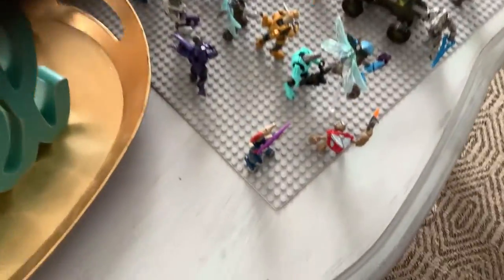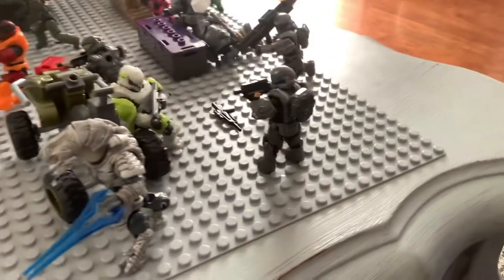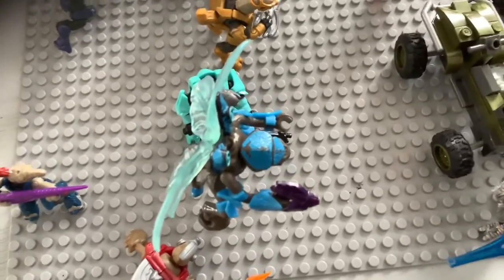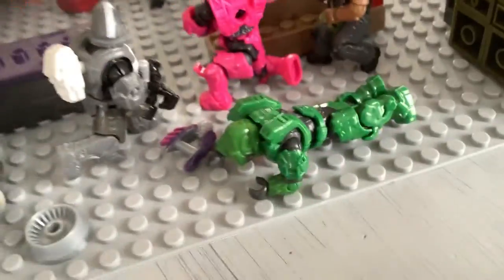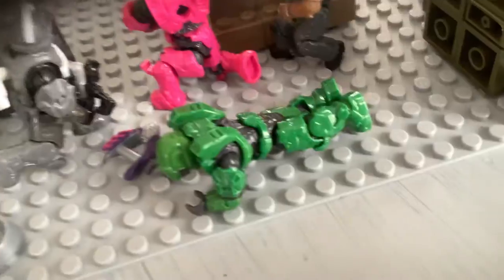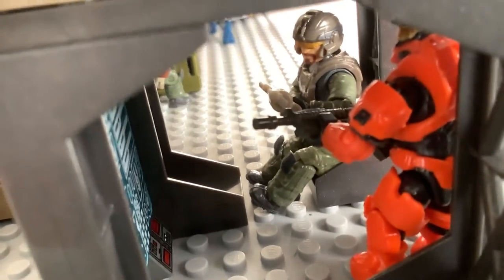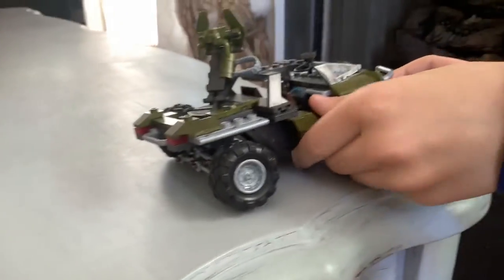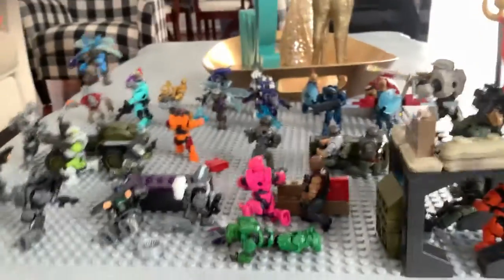Awesome halo mega construx builds!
Halo building box. Ghost hijack set. Mongoose and warthog sets. Wasp hive pack. Those are some of the sets that we used.